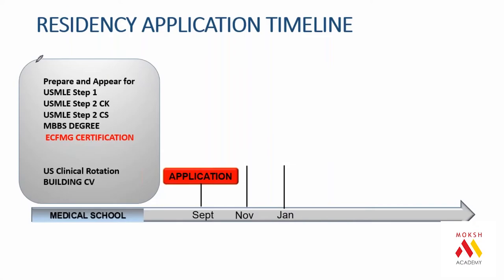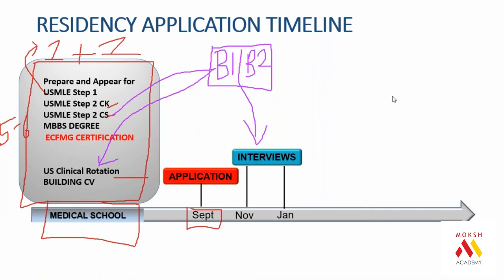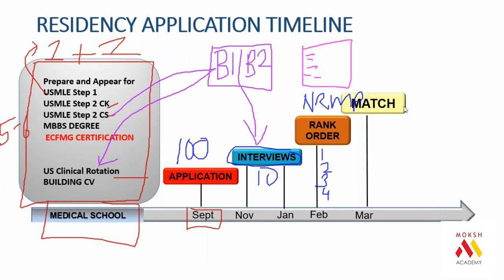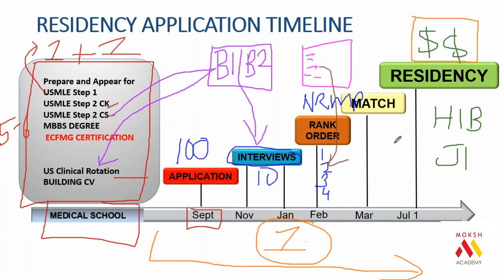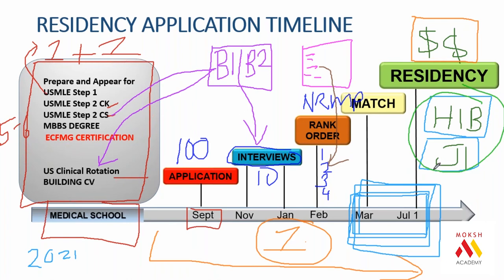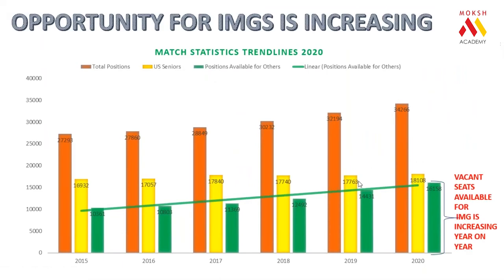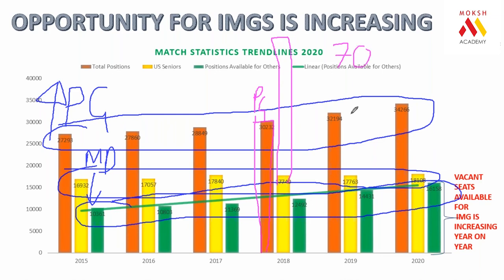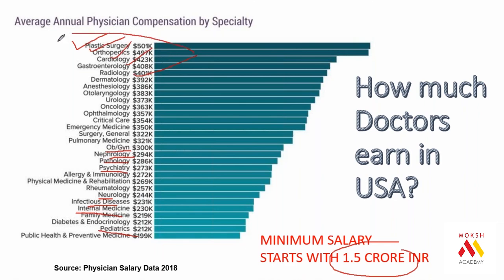How to apply to US Residency Programs | USMLE 2020 | MOKSH Academy